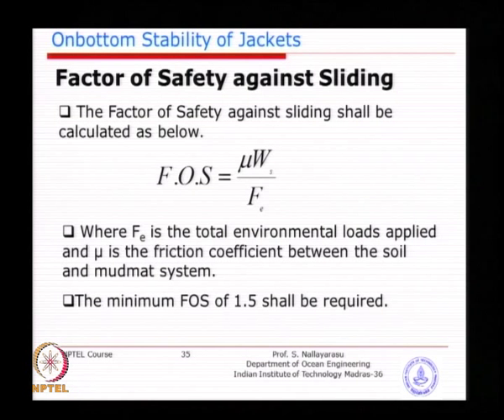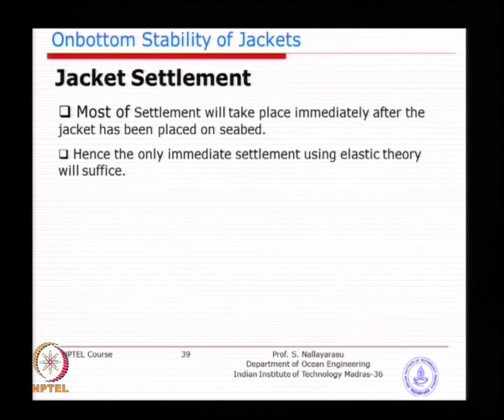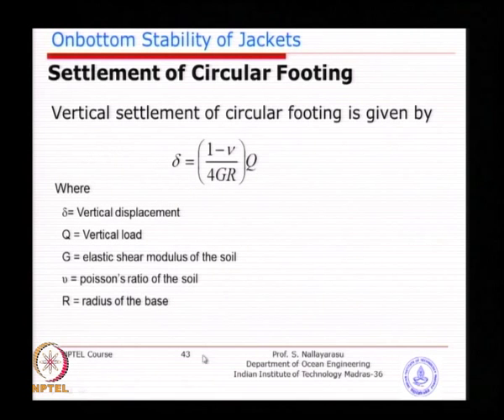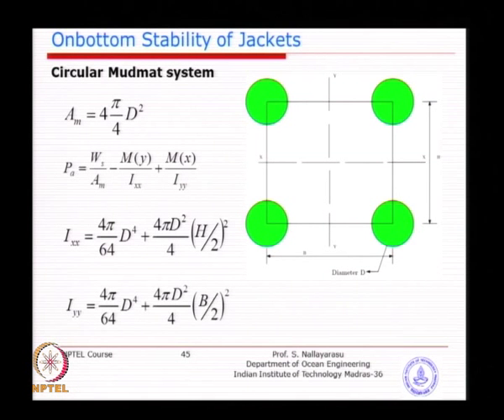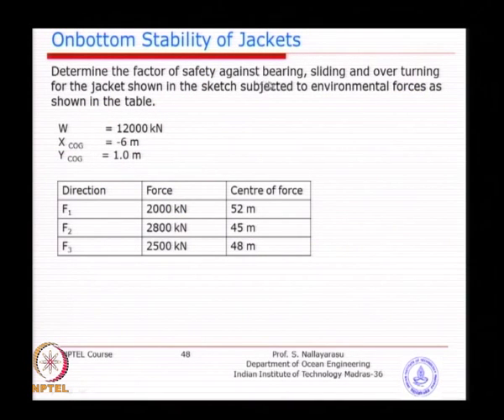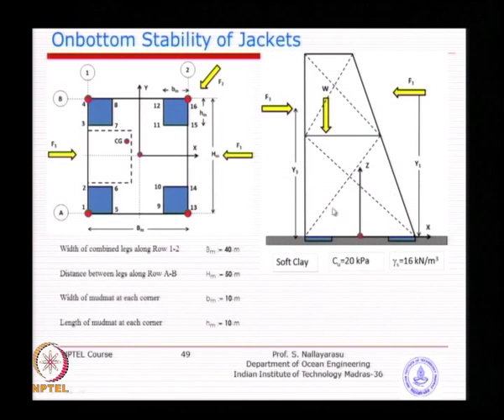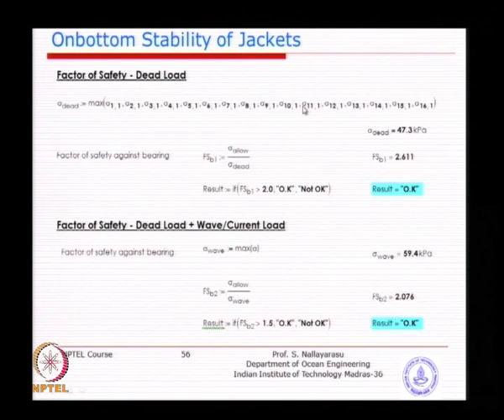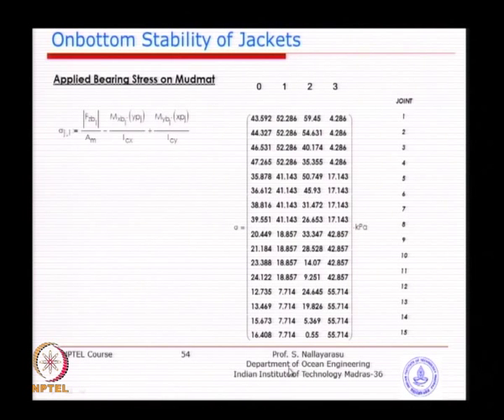Mod-01 Lec-24 Onbottom Stability of Jacket II